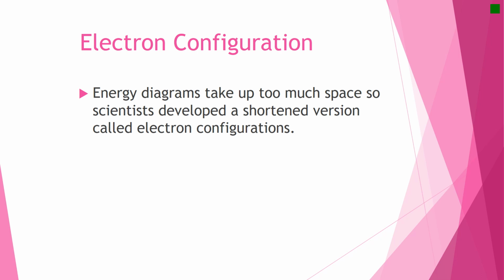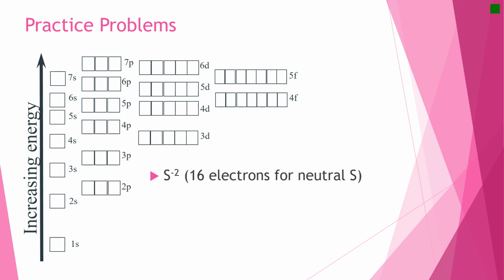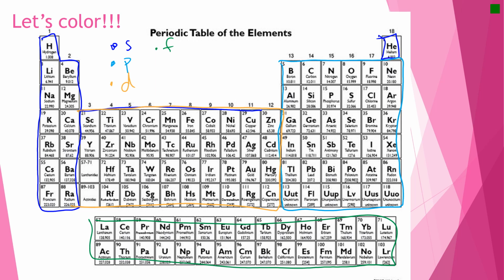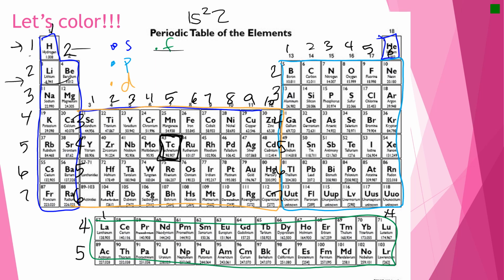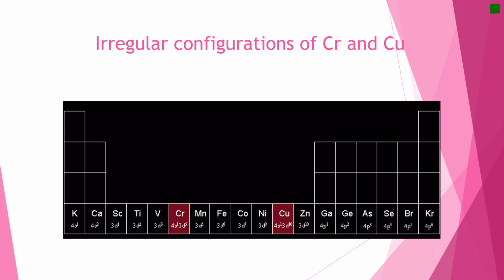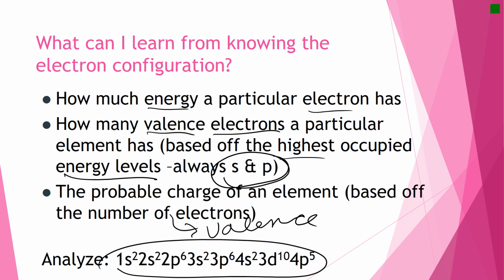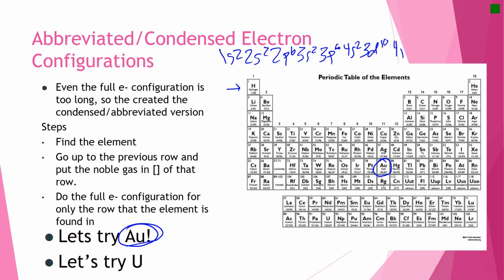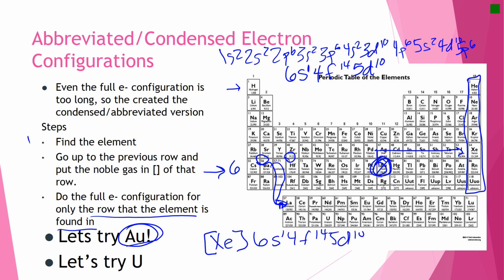Notes Electron Configuration